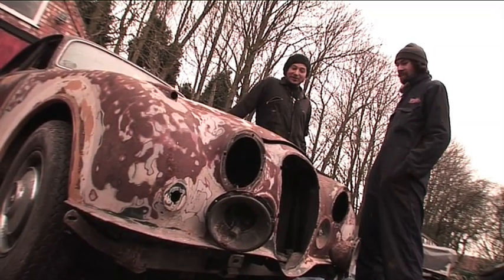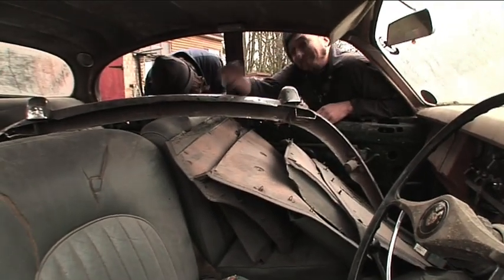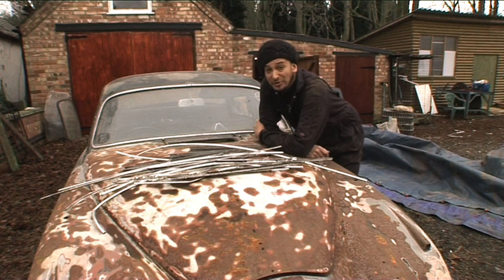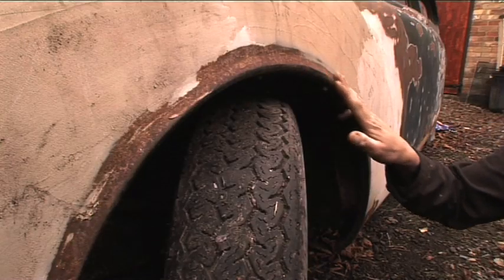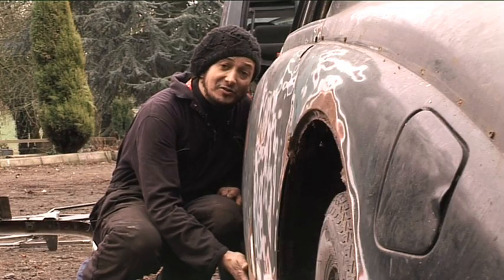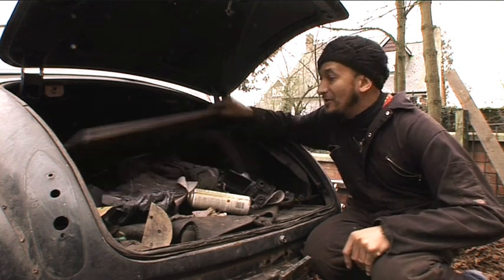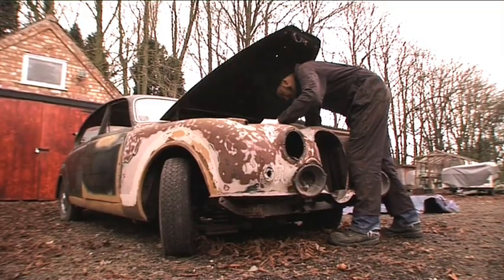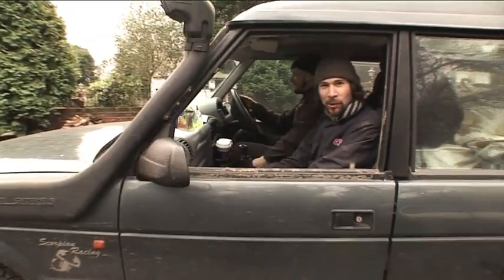Practical Classics' New MkII Jaguar 340 Project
Fuzz Townshend walks you around PC's new project car.